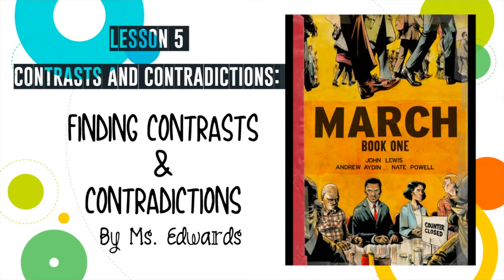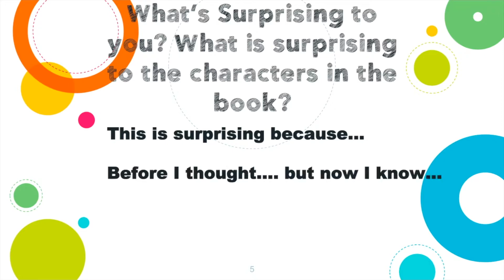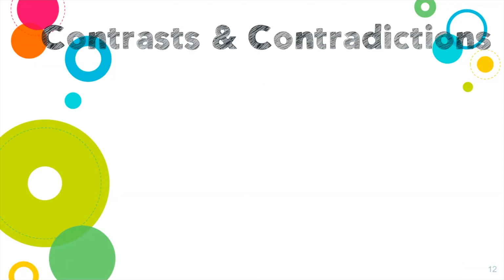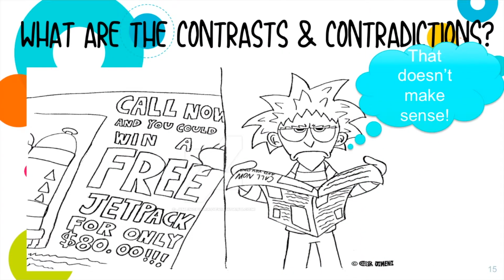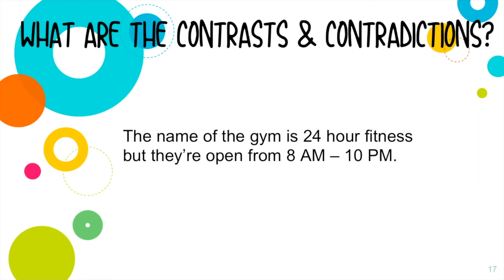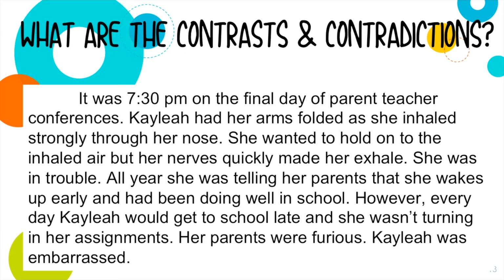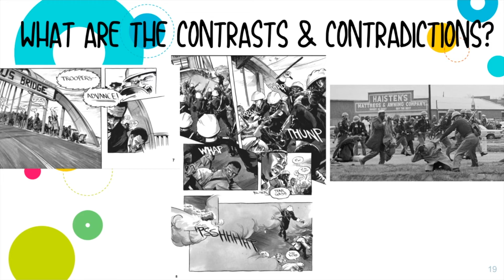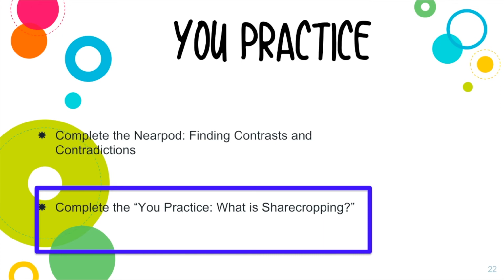Finding Contrasts and Contradictions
In this lesson, students will learn about the meaning of the Notice and Note Signpost: CONTRASTS AND CONTRADICTIONS.